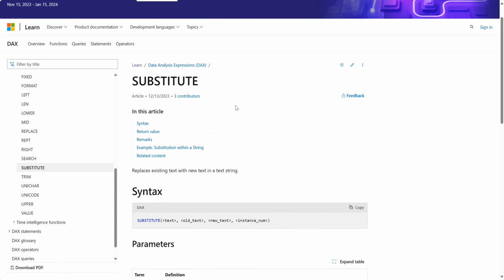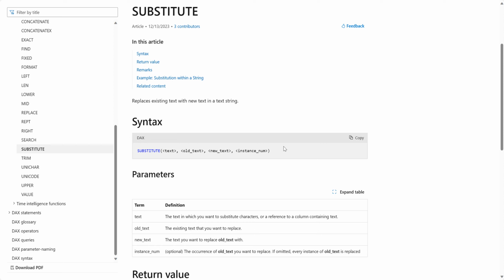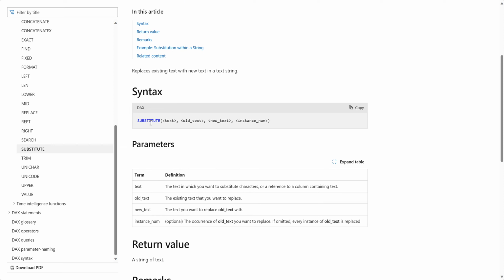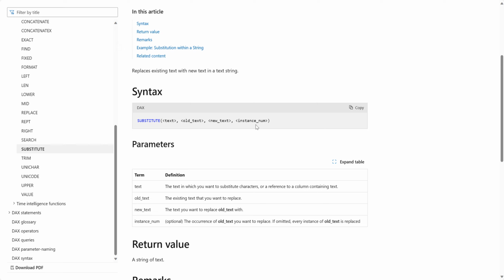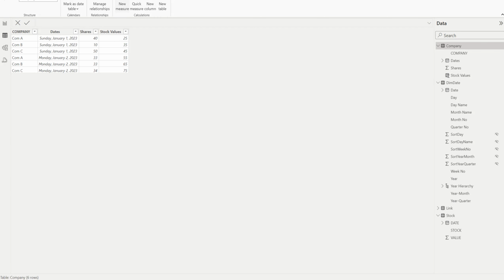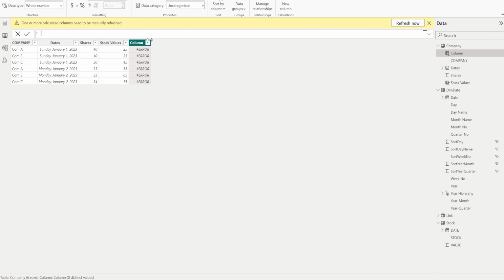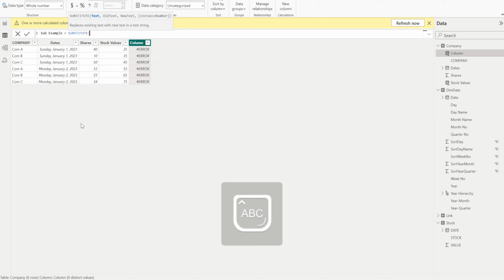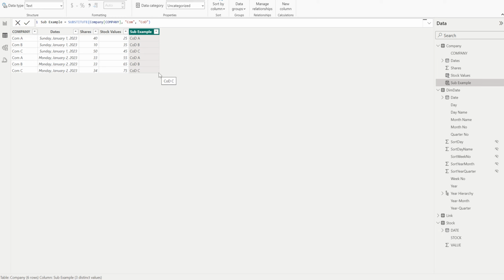SUBSTITUTE DAX FUNCTION explained with example in Power BI